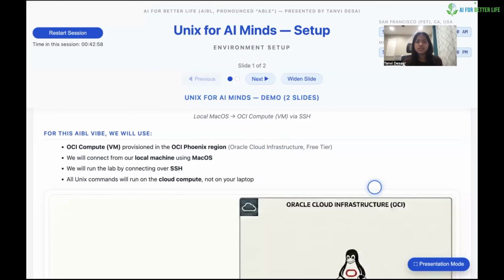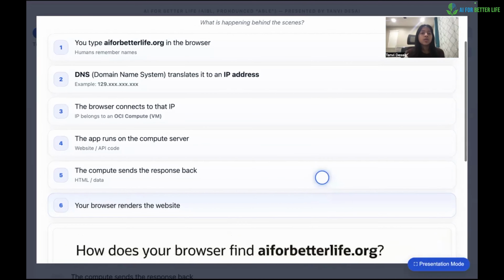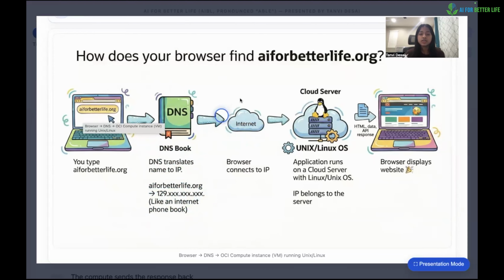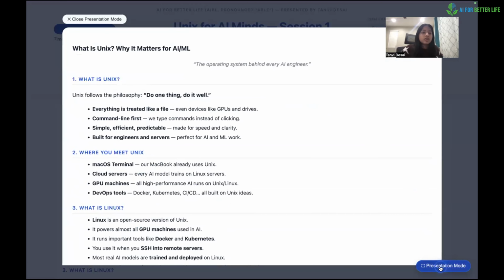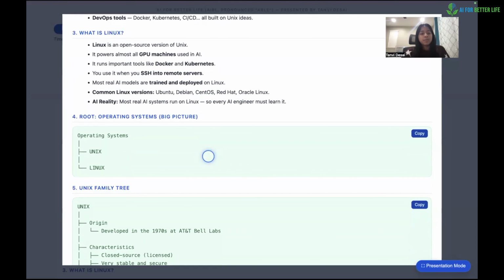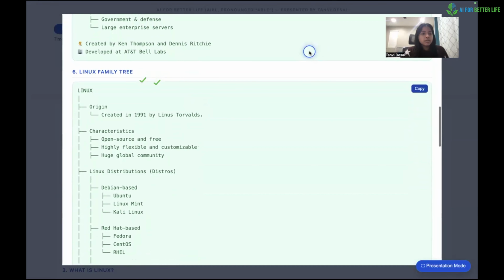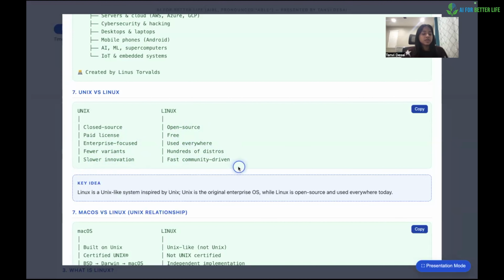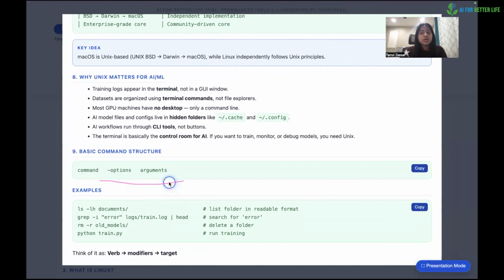Command the Future: Unix for AI Minds | AI For Better Life Session Preview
This video offers a short preview of the “Unix for AI Minds” session from the AI For Better Life learning program.

In this session, students learn how to use Unix and shell commands to navigate systems, automate tasks, and build the technical foundation needed for modern AI and software development.

Through mentor-guided learning and real command-line practice, participants explore how powerful Unix tools help developers work faster, think more logically, and build systems that can scale.

This session is part of the AI For Better Life initiative, where students learn technology together with mentors to solve real-world problems and build meaningful impact.